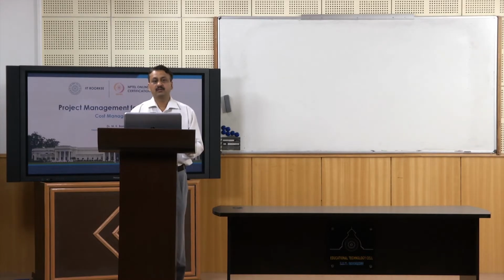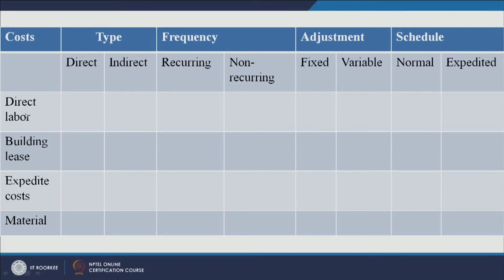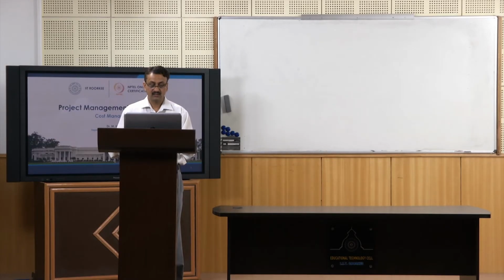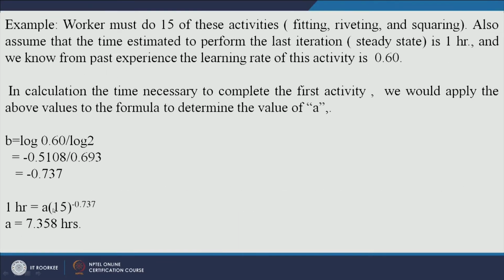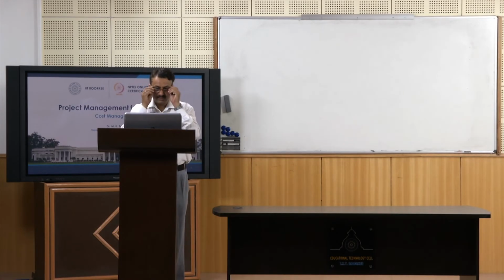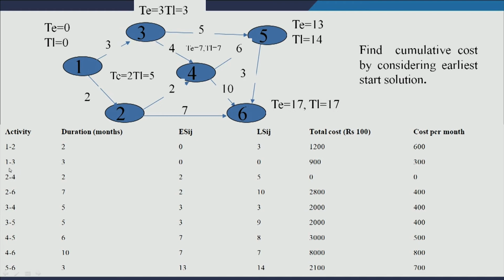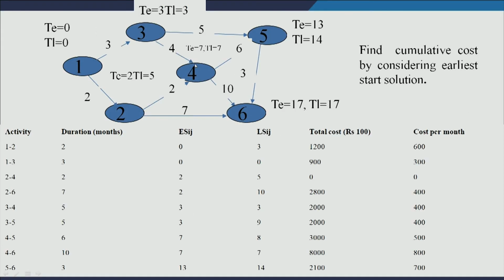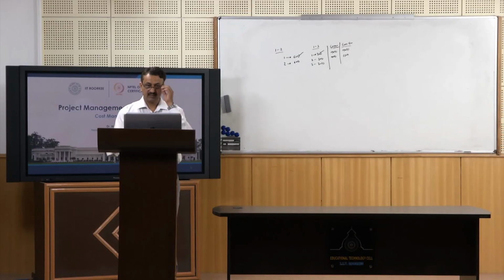Cost Estimation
To access the translated content:
1. The translated content of this course is available in regional languages.
 2. Regional language subtitles available for this course
 To watch the subtitles in regional languages:
 1. Click on the lecture under Course Details.
 2. Play the video.
 3. Now click on the Settings icon and a list of features will display
 4. From that select the option Subtitles/CC.
 5. Now select the Language from the available languages to read the subtitle in the regional language.